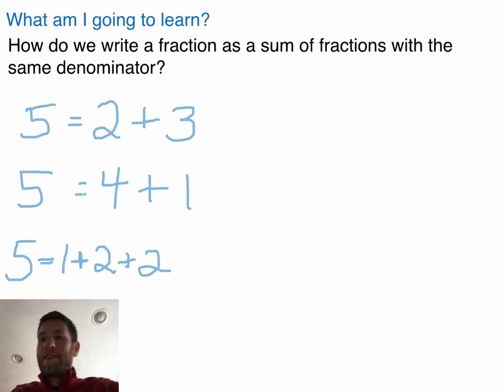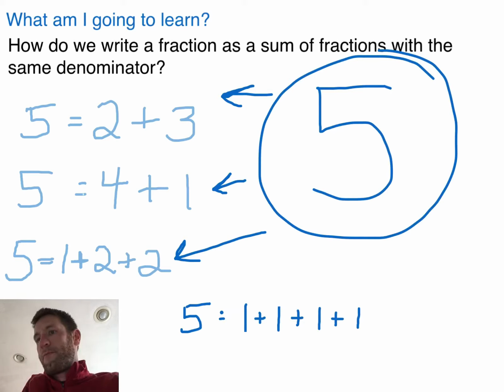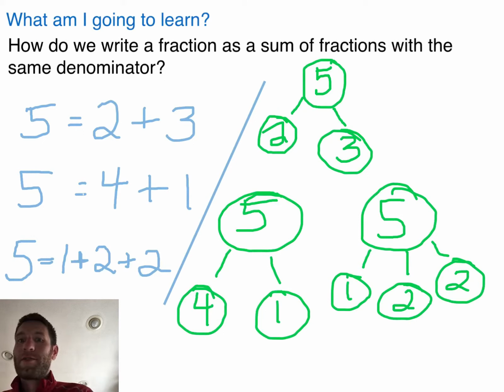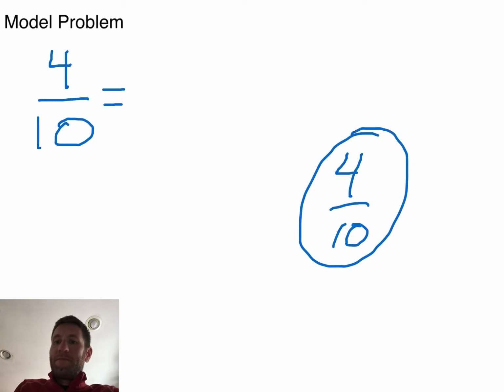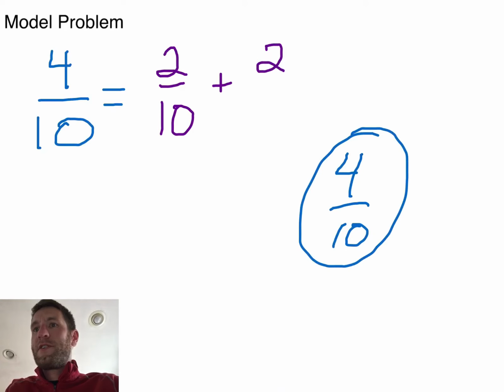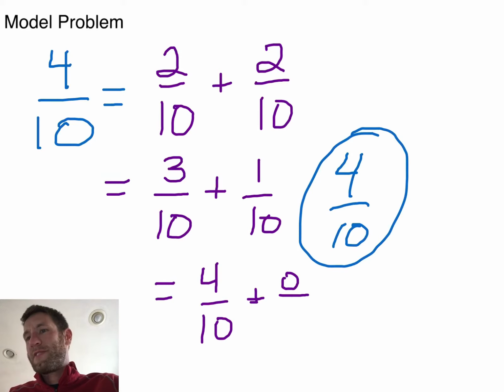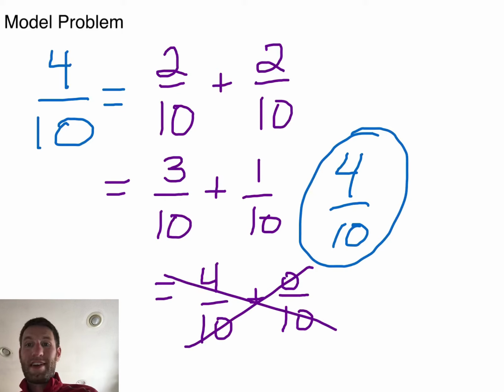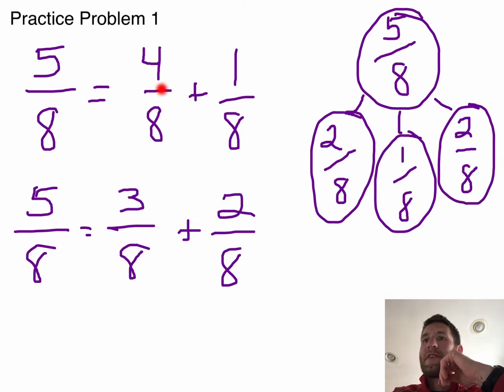401: Writing a Fraction as Sum of Fractions